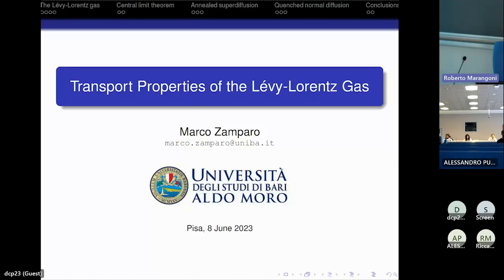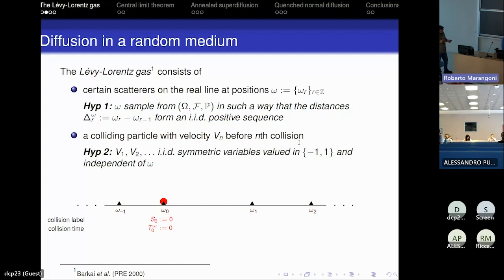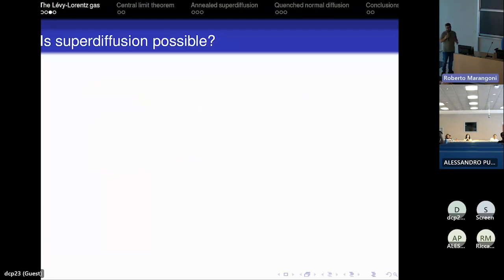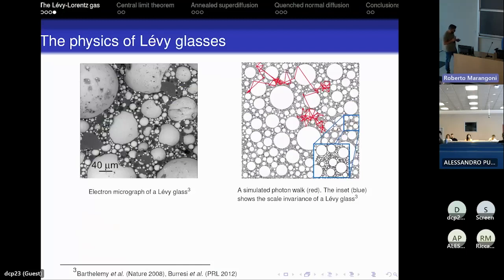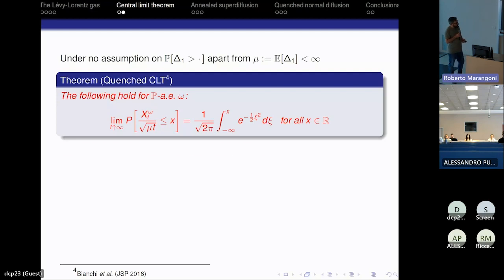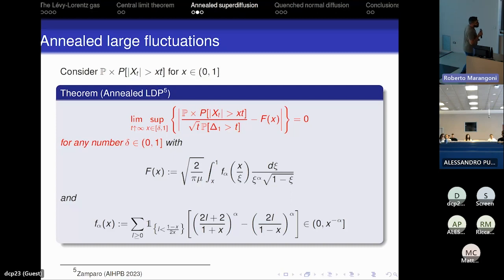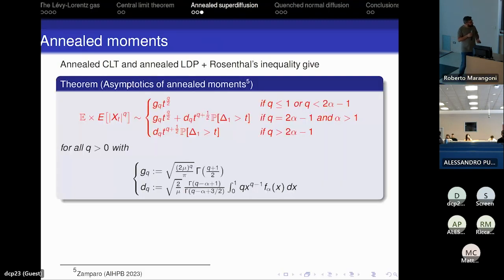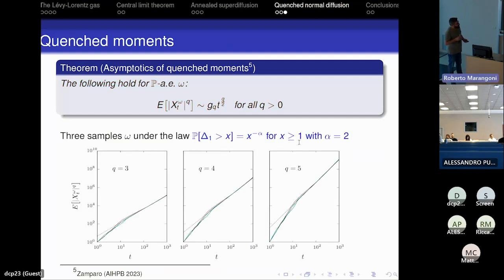DCP23_21: Marco Zamparo, "Transport Properties of the Lévy-Lorentz gas"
Talk by prof. Zamparo at DCP23, entitled: "Transport Properties of the Lévy-Lorentz gas"